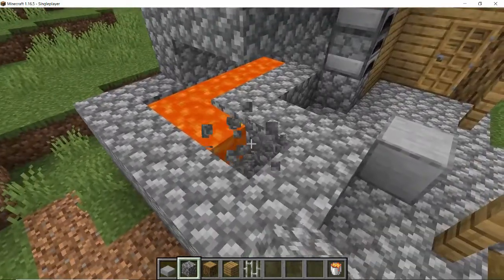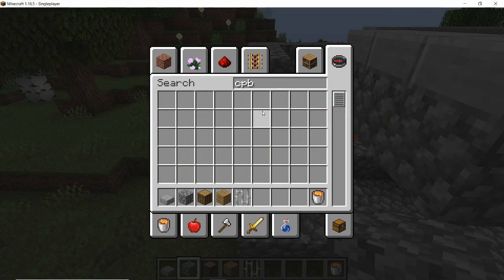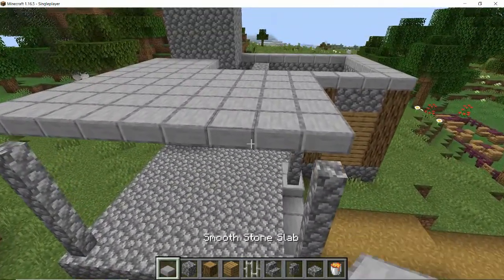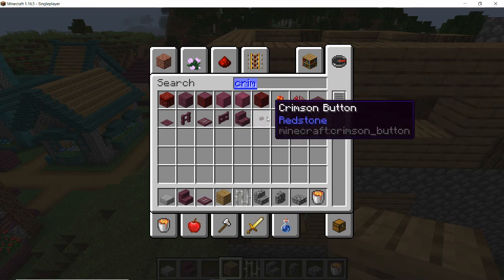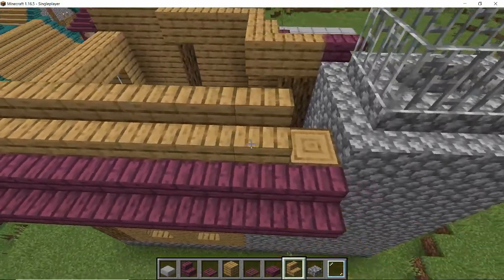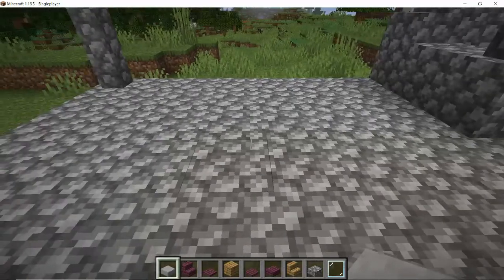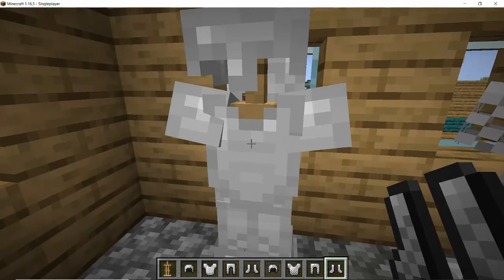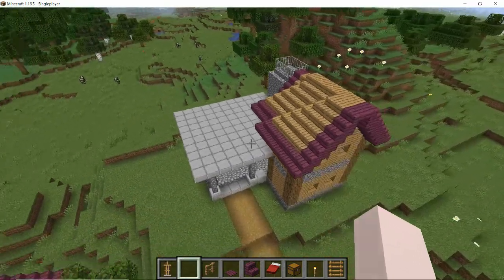Crimson Blacksmith Shop - Minecraft Village Makeover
Makeover of the Village Blacksmith shop in Minecraft. A simple upgrade to the generated village blacksmith. This is the last build to renovated in the village.

SoftKitty99.